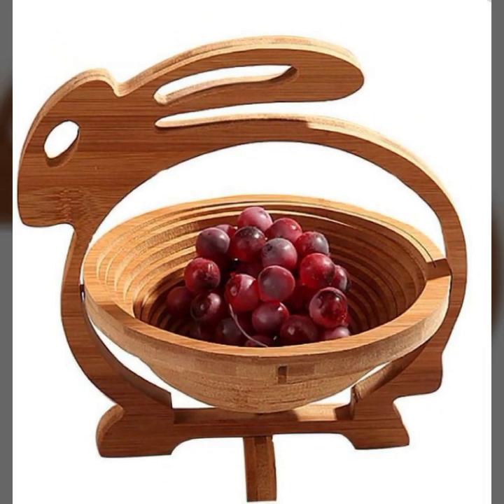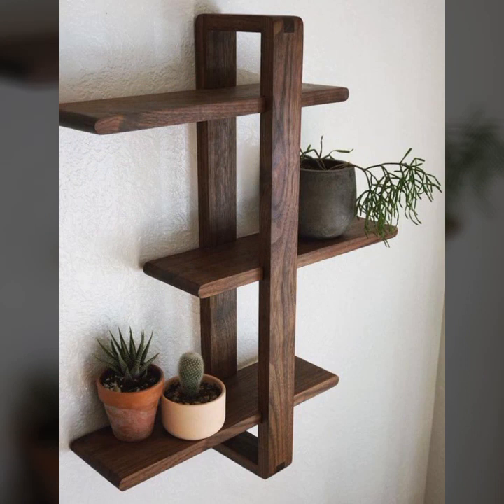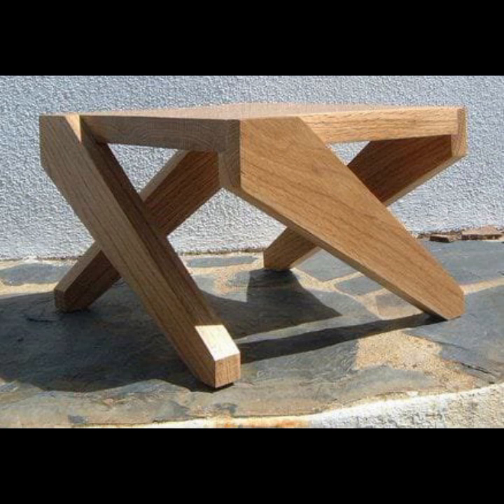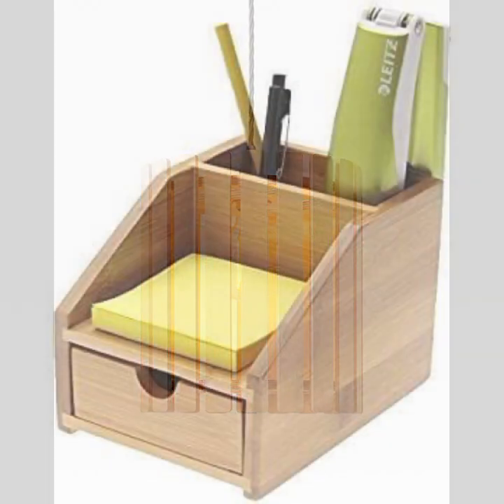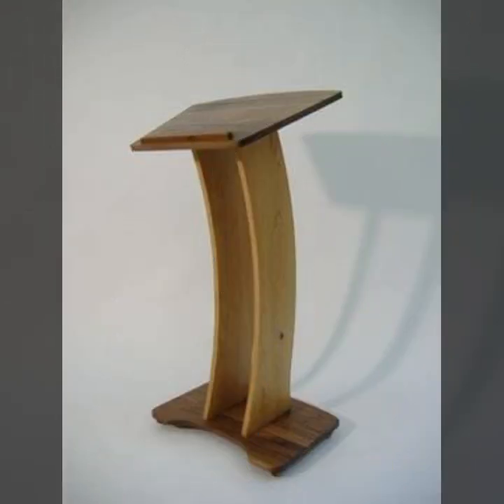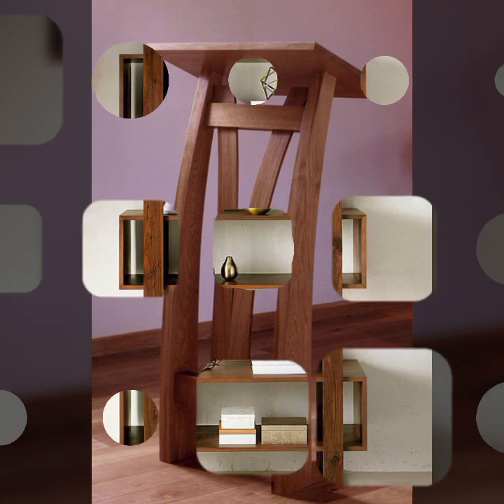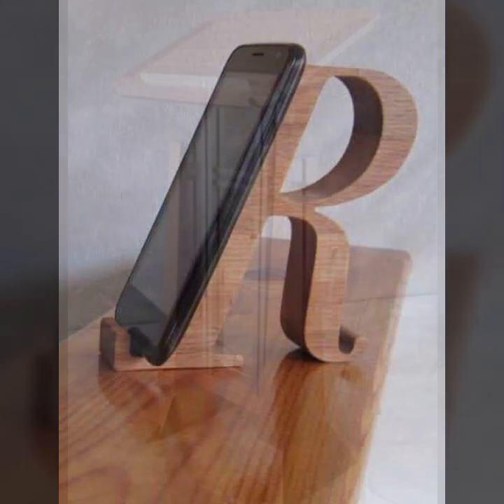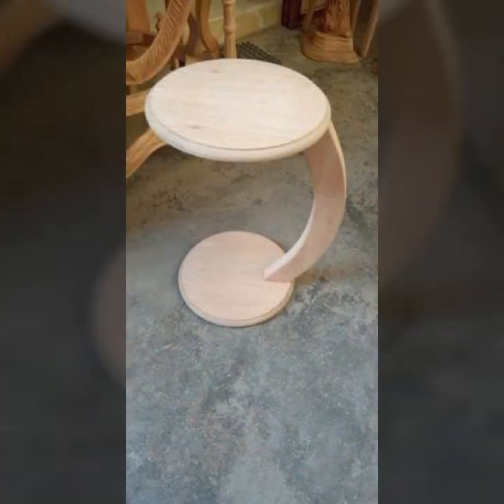TOP 50 NEWEST VERSION OF MOET ATTRACTIVE WOOD WORKING IDEAS WOODEN PROJECTS RECYCLE PROJECTS